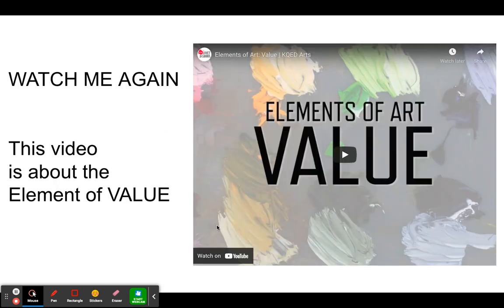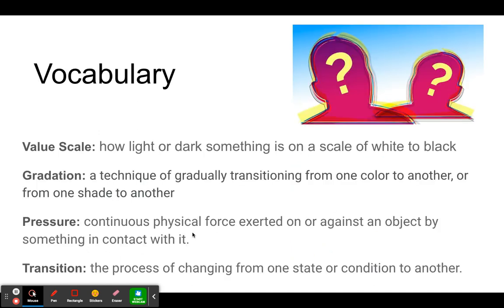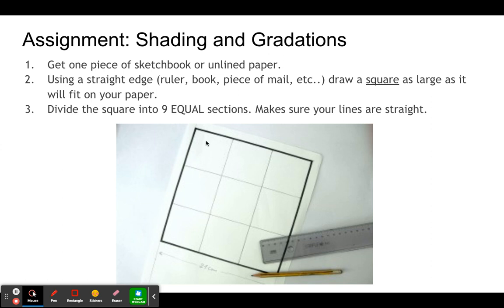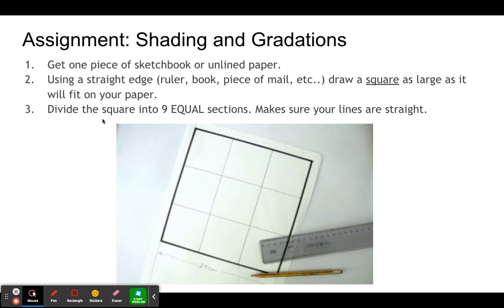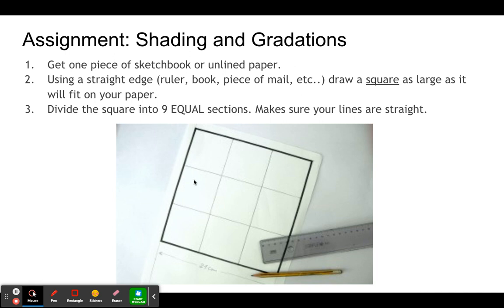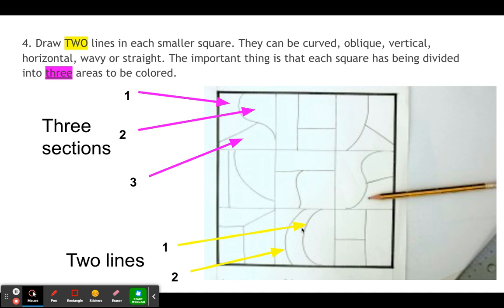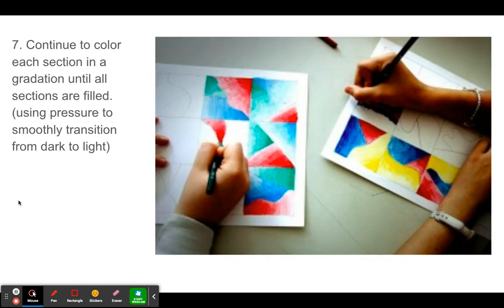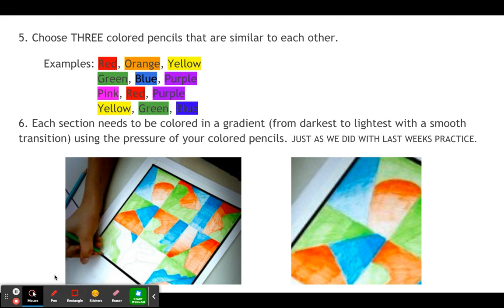Value Part 2 (video 1)